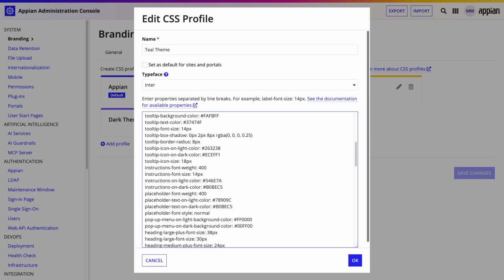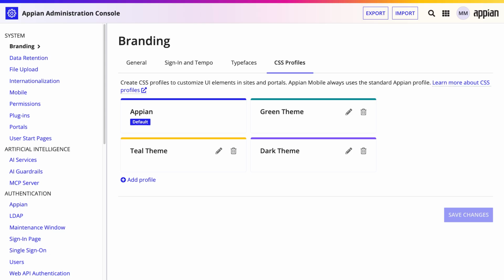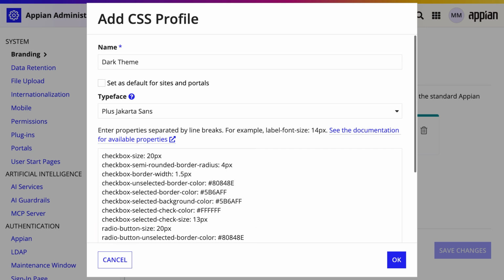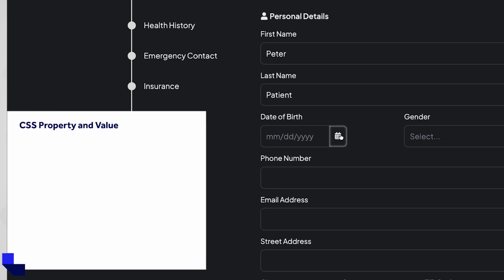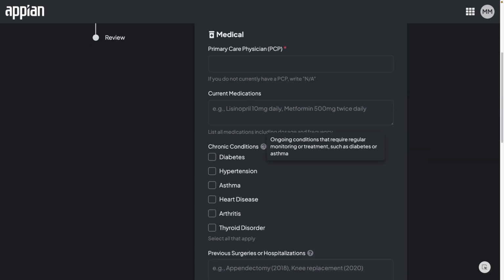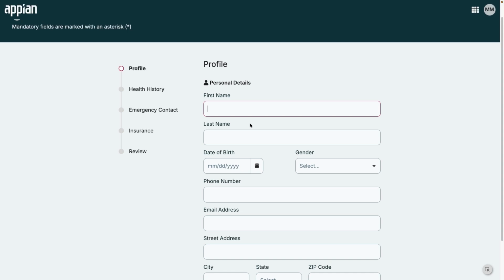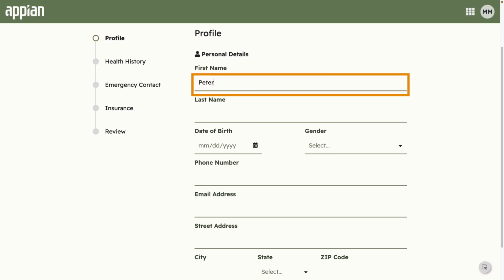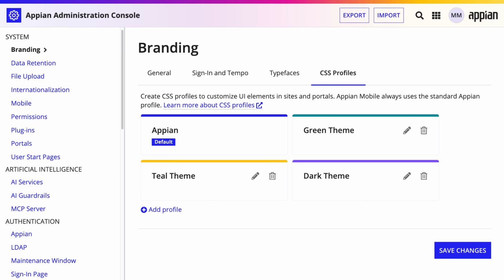Appian CSS Profiles: See What's Possible in 5 Minutes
When your applications need to match a specific brand identity, CSS Profiles give you the control to make it happen. In this video, you'll see how to configure a CSS Profile in the Admin Console and explore what's possible through concrete examples. What you’ll learn:

- What CSS Profiles are and how they relate to branding
- How to configure a CSS Profile and apply it to a site or portal
- Compare how different CSS Profiles change the same interface

00:00 Introduction
00:34 What Are CSS Profiles?
01:18 Configure a CSS Profile
02:30 CSS Profiles in Action
05:39 Outro and Resources